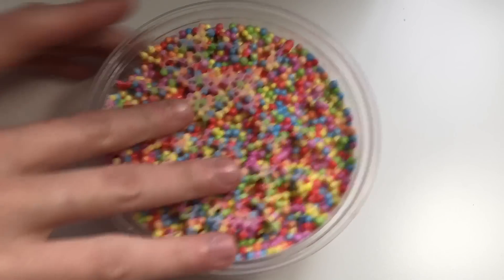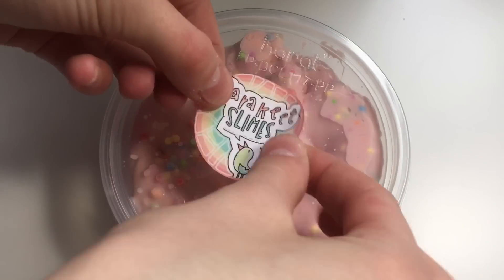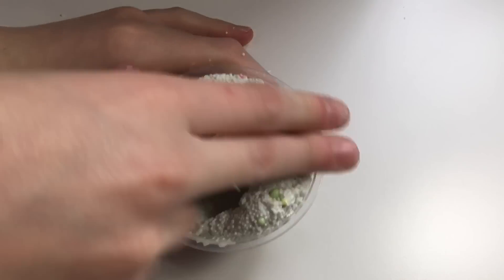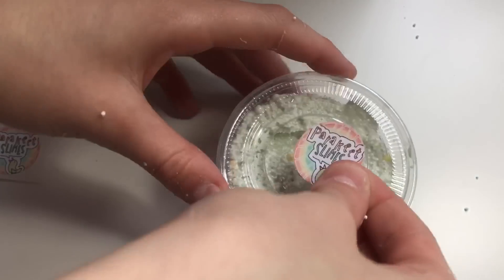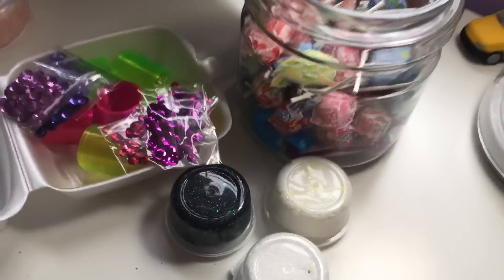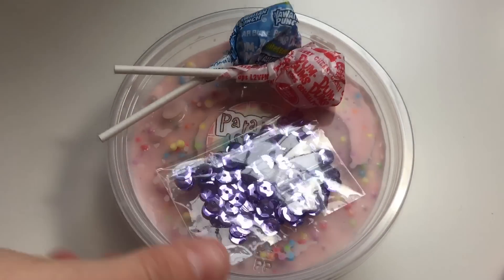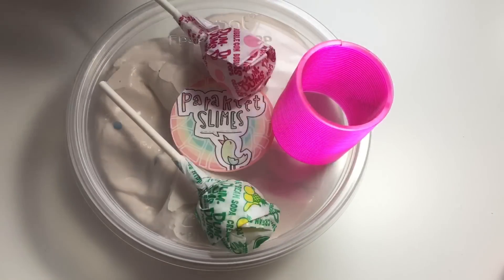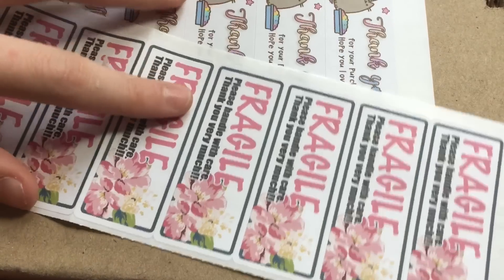How I package my slime orders! Parakeet Slimes